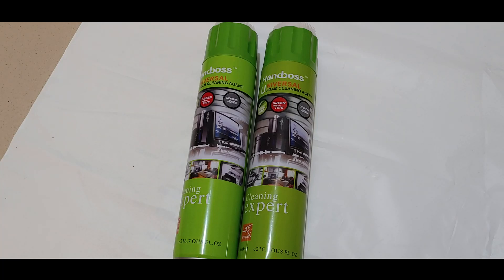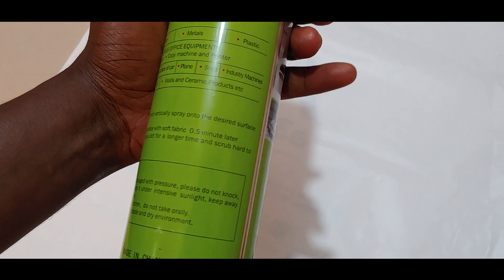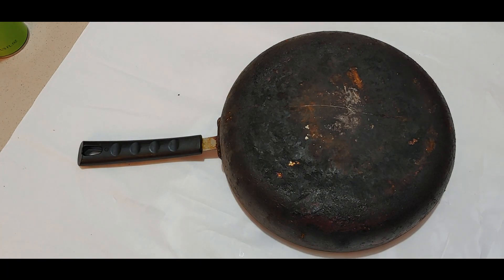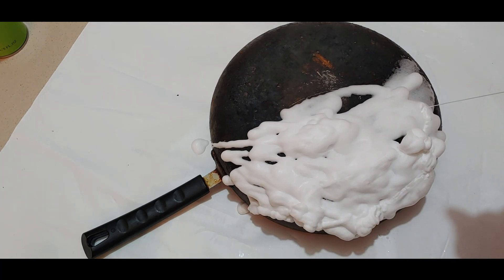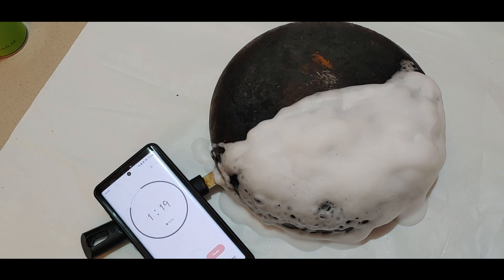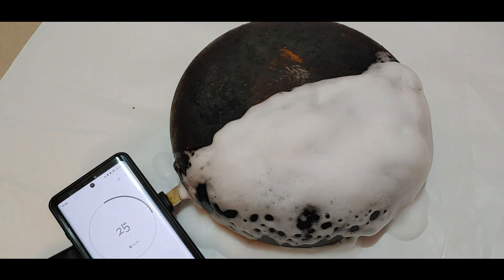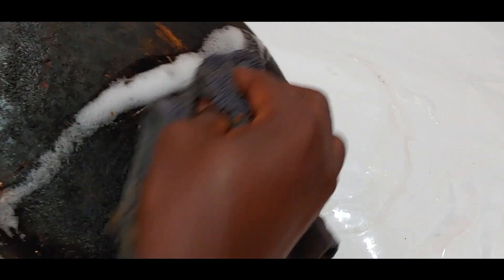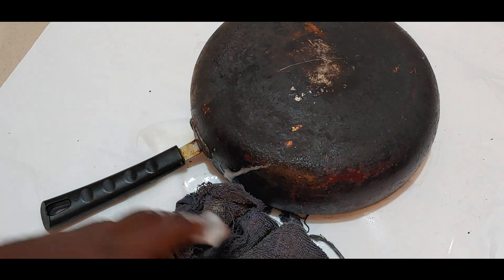The Popular Foaming Cleaning Agent, Why You Should Not Buy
I saw the ads and I wanted to confirm if the product actually works but what I found out will shock you.